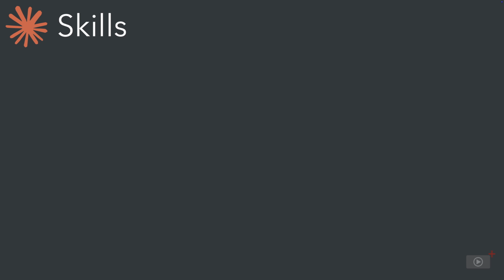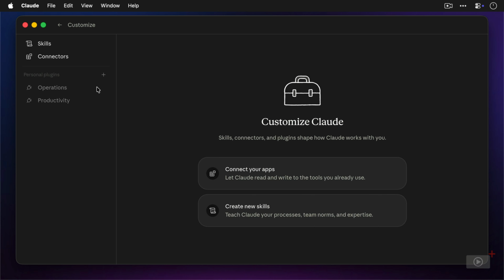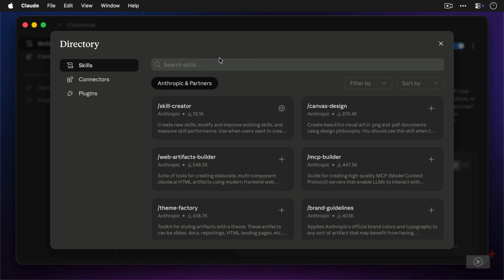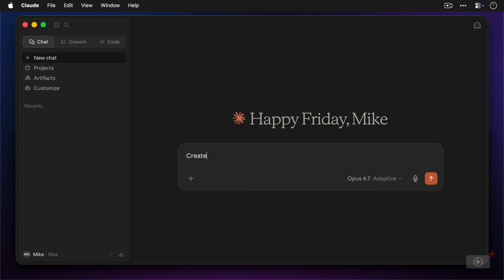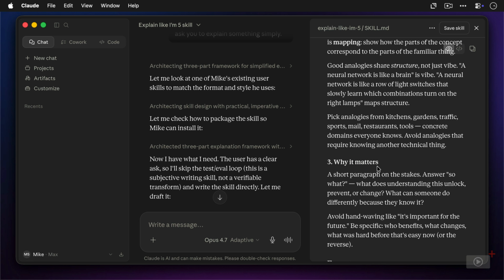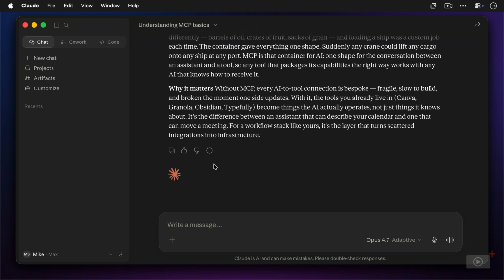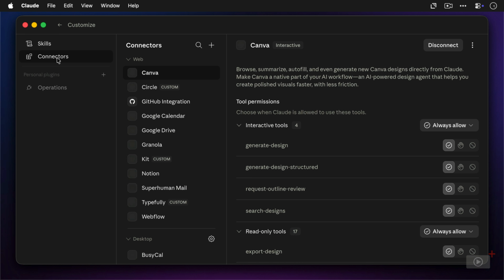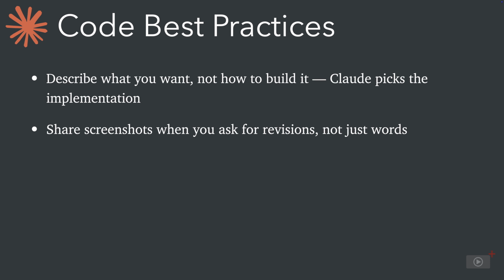GOING DEEPER with CLAUDE — Skills, MCP, Scheduled Tasks & CLAUDE CODE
In this episode, Mike goes deeper with the Claude Desktop app, exploring the features that move you from basic use to genuinely powerful, customized workflows.

**In this preview you learn:**
- What skills are and how to install them from the Skills directory
- How to build a custom skill using the Skill Creator — the "Explain Like I'm 5" example
- Two ways to invoke a skill: describe your intent or use the forward slash command
- What MCP (Model Context Protocol) is and why it's become an industry standard
- How to connect an MCP server in Claude Chat, using vidIQ as the demo

🔒 **Want the full episode?**
ScreenCastsONLINE members get access to the complete screencast, which also covers:

- **MCP in action** — Querying your YouTube channel stats and comparing against competitors, all inside Claude Chat
- **Scheduled tasks** — Setting up recurring automated workflows in Claude Cowork; real-world example moving Granola meeting notes to Obsidian on a schedule via MCP
- **Claude Code walkthrough** — Building a Kanban roadmap web app from scratch without coding: plan mode, auto mode, handling mid-build changes, deploying to Vercel
- **Visual debugging** — Using CleanShot X screenshots to communicate UI fixes to Claude Code
- **Best practices** — Plan first, describe what not how, start small and iterate, use plan mode before auto mode